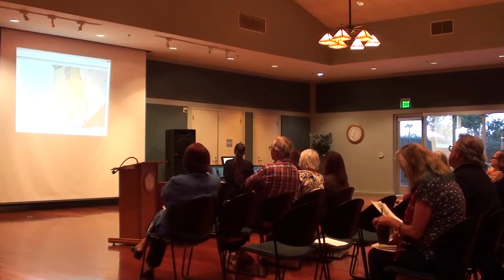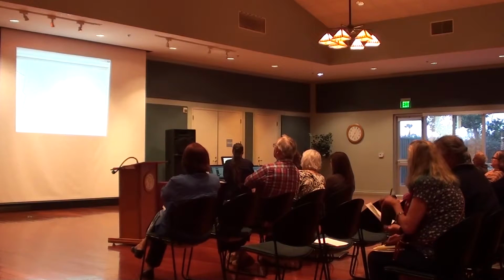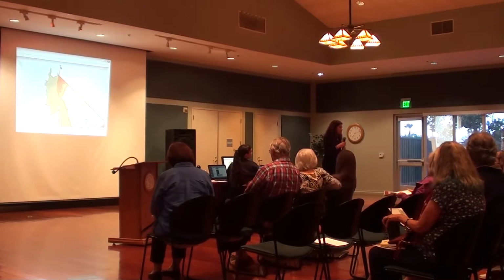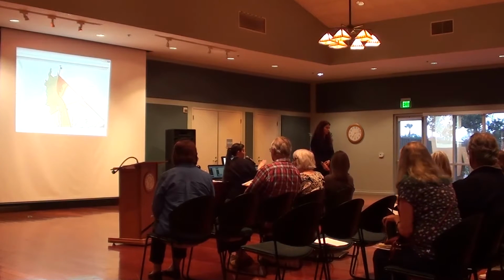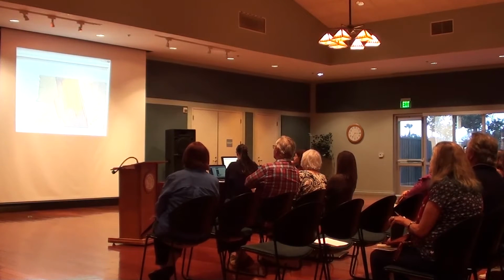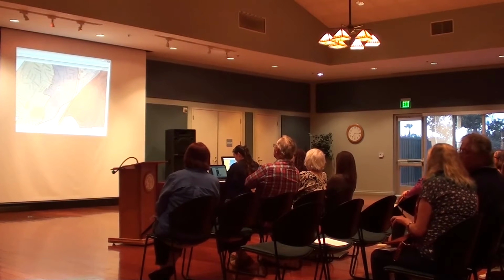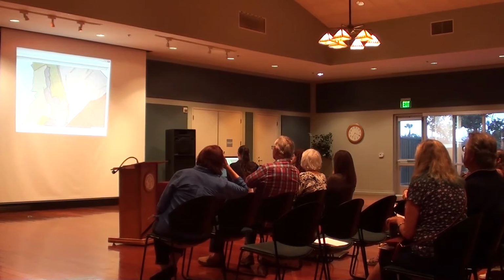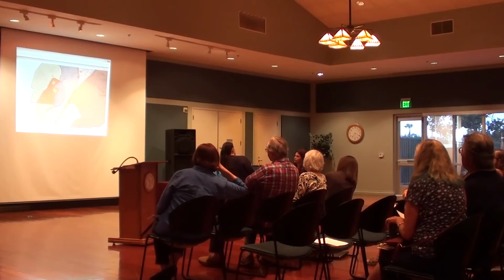160601 Community Outreach Meeting Districting – Part 2